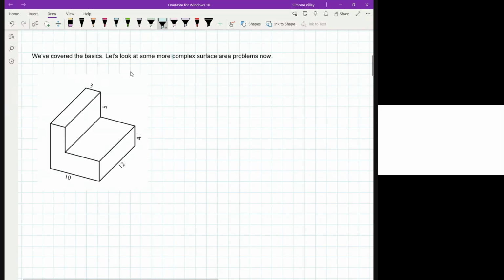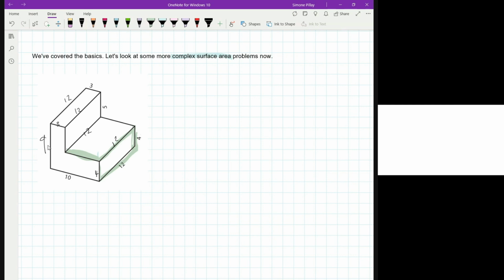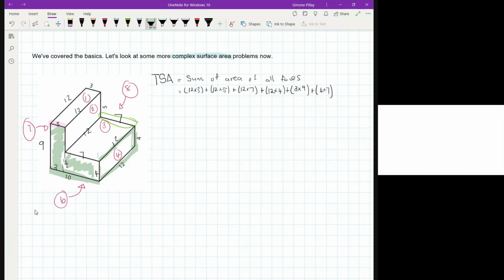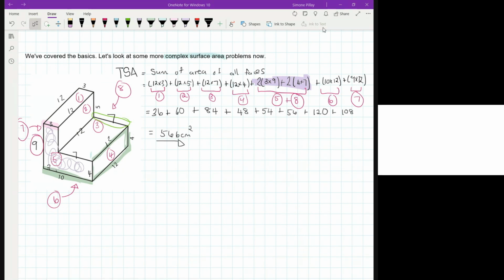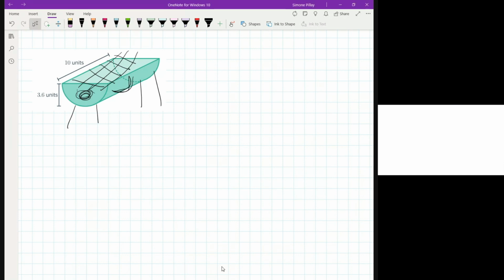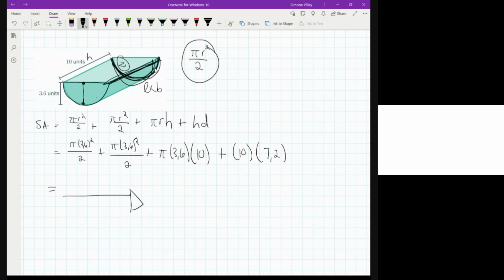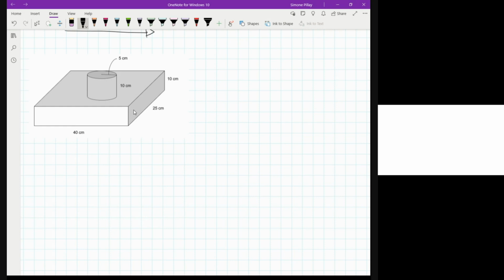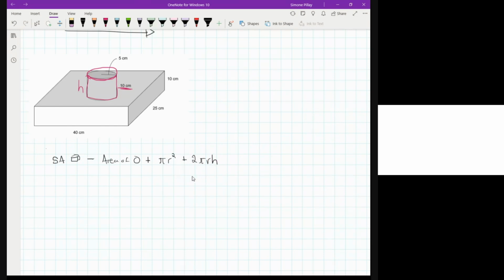Grade 8 - Surface Area and Volume of 3D Shapes (surface area: stepping up)